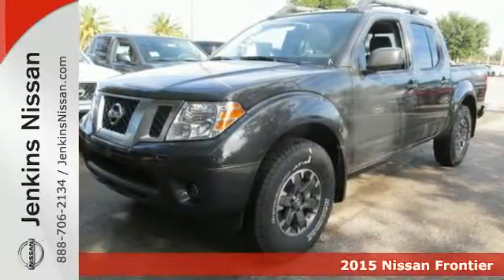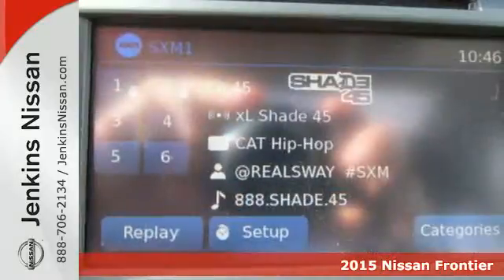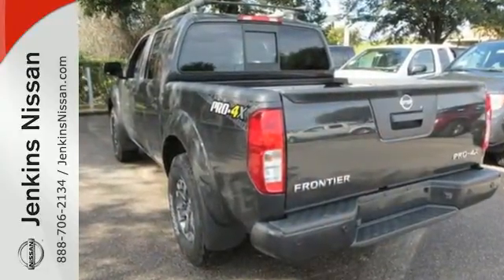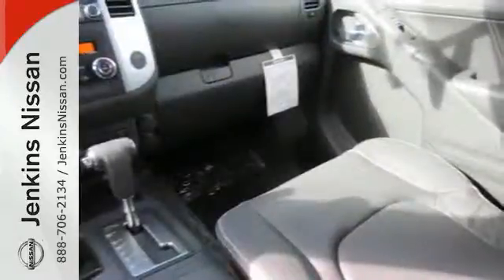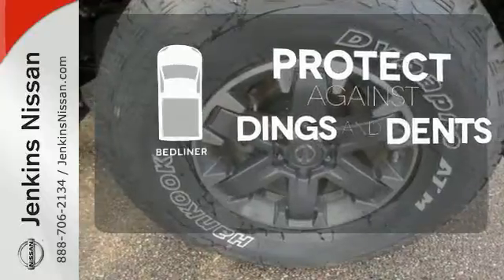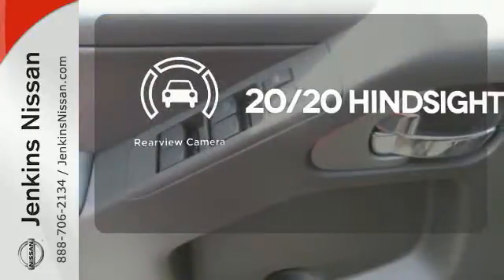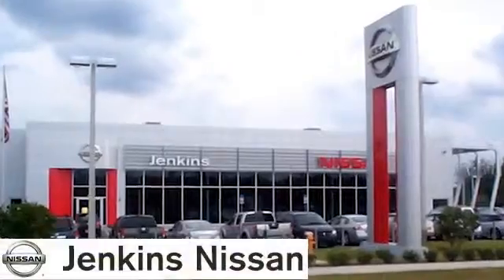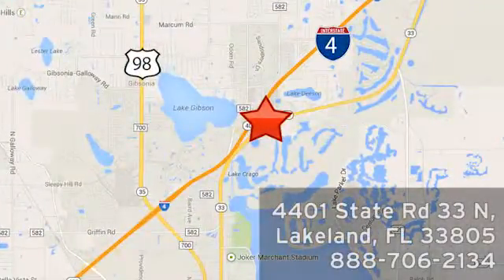2015 Nissan Frontier Lakeland Tampa, FL 15F97 - SOLD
Year: 2015
Make: Nissan
Model: Frontier
Trim: 4WD Crew Cab SWB Auto PRO-4X
Engine: 3.9 L V6 Cyl.
Color: BLACK
Stock #: 15F97
VIN: 1N6AD0EV4FN729933

Address:
401 State Rd 33 N